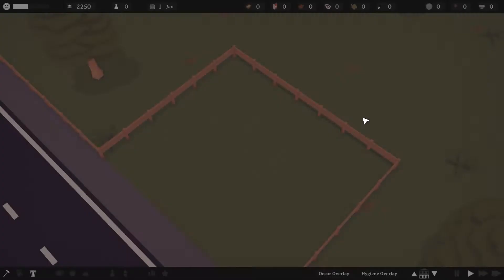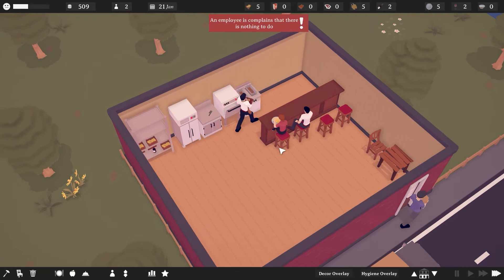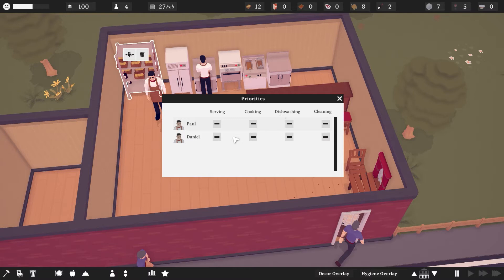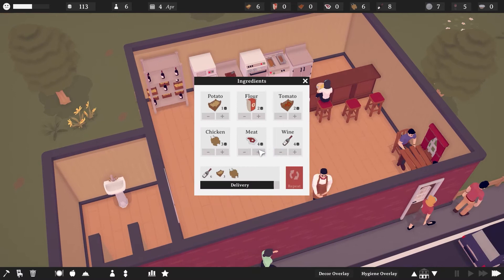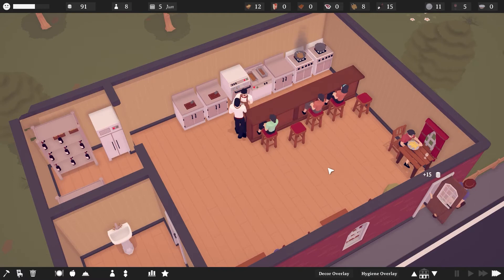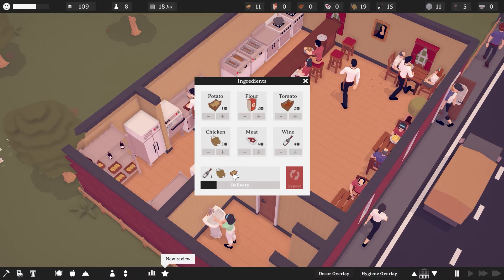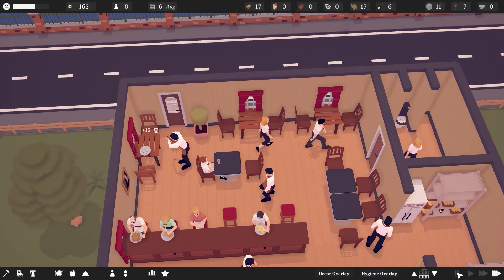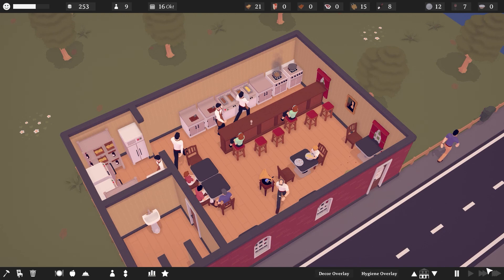30 Minutes of Tastemaker Gameplay | Brand NEW Restaurant Tycoon Game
Today we're diving into Tastemaker, the brand new Tycoon Game, I went for a long form chill-vibes style vid this time. I hope you enjoy!

Player Select Discord we both hang out in there often!